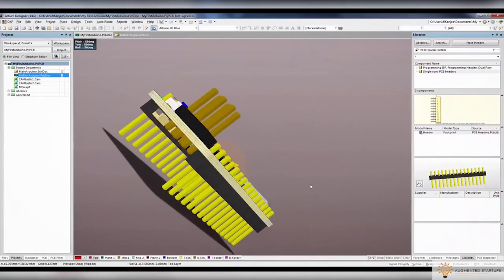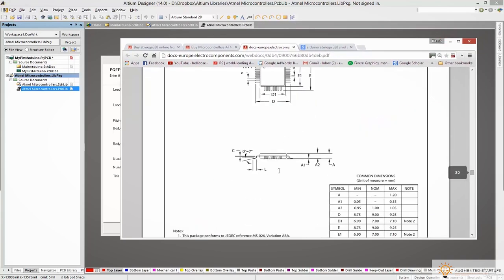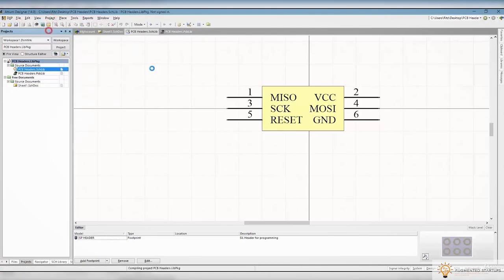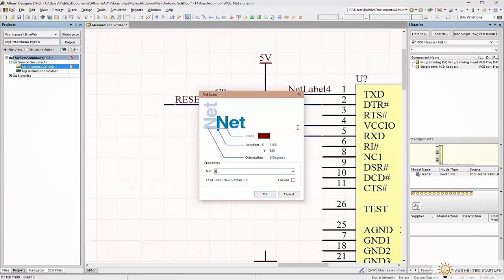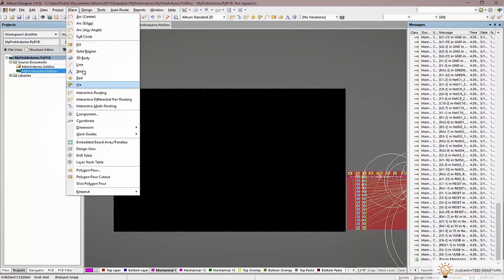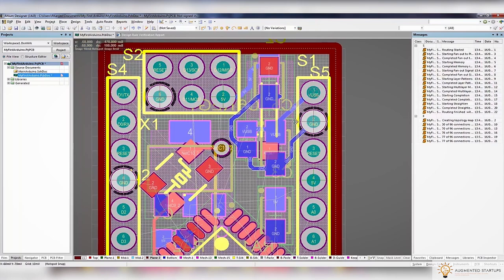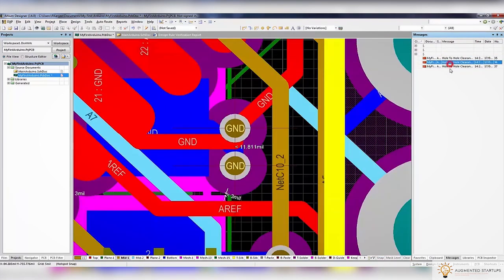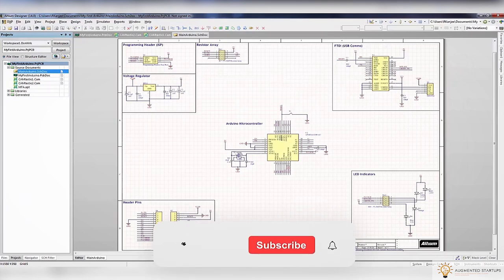Arduino PCB Design Course for Beginners in 3 Hours | FULL COURSE | 2021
Im really excited to announce that we will be launching our FREE Arduino PCB Design Course FREE on YouTube. So why is this course so important for you and why should you care?

⭐Full PCB Design Course in Altium Designer and Project Files

Well say you want to to take your Arduino project into production, now you can either buy and ship a ton of Arduinos - which can get pretty expensive; or you can design and manufacture your own Arduino.

The second option makes a lot of more sense as you will be able to customize the shape and functionality of the PCB to suit your custom requirements of your project. I mean just imagine having a single slim and sleek PCB which costs less  versus a clunky off-the-shelf retro-fitted Arduino board.

This course is a first of its kind in which you will learn from start to finish on how to design your very own custom Arduino Printed Circuit Board (PCB). This course will help you to improve your PCB design skills which will help you to get started freelancing or to get a job in PCB design with Altium Designer being one of the top PCB design tools used around the world.

==Curriculum==
0:00 - Introduction
2:46 - NextPCB
4:31 - Downloading and Install Altium
6:22 - Obtaining an Altium License
8:16 - Altium Interface Fundamentals
10:42 - Creating the Atmega Part 1  - Component Symbol
22:01 - Creating the Atmega Part 2  - PCB Footprint
31:13 - Creating Diode Components
38:18 - Creating PCB Headers
53:02 - Adding 3D Bodies to Components
58:47 - Placing Components in Schematic View
1:08:00 - Wiring Schematics using Net Labels
1:33:56 - Keeping things Clean in Schematic
1:40:49 - Annotating Designators and Compile Project
1:42:48 - Defining board shape
1:48:15 - Placing Components
2:01:16 - Routing and AutoRouting
2:12:51 - Eliminating Errors and Design Rule Check (DRC)
2:51:53 - Cleaning up PCB Design
2:57:16 - Generating Gerber Files and Bill of Materials (BOM)
3:05:11 - Where to get your PCB's Manufactured

Learn Advanced Tutorials
►Augmentedstartups.info/Teachable-AI-Bootcamp
Chat to us on Discord
►AugmentedStartups.info/discord
Interact with us on Facebook
►AugmentedStartups.info/Facebook
Check my latest work on Instagram
►AugmentedStartups.info/instagram